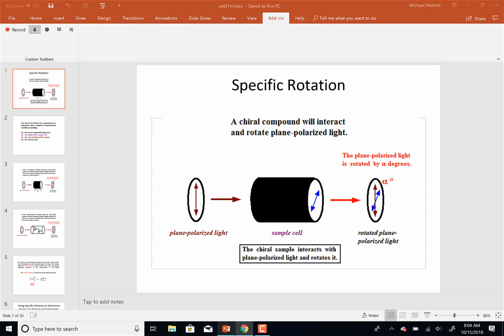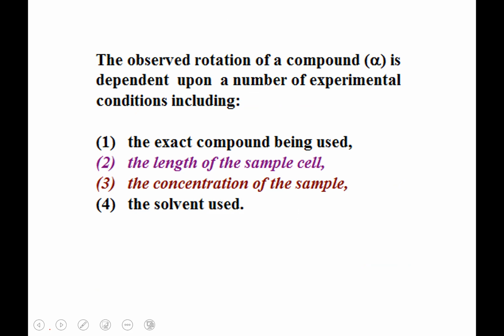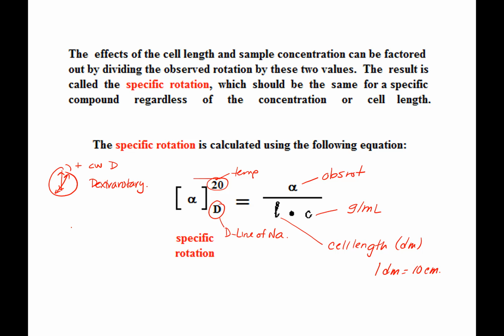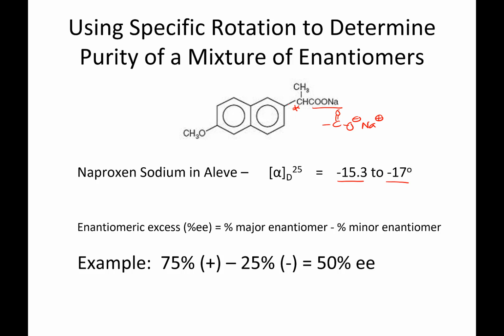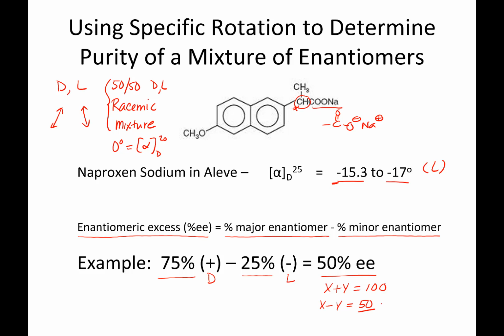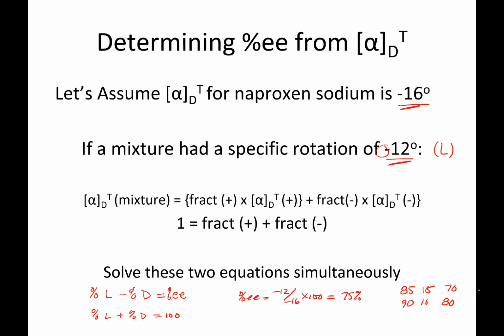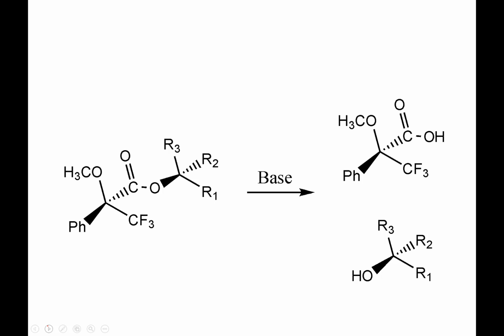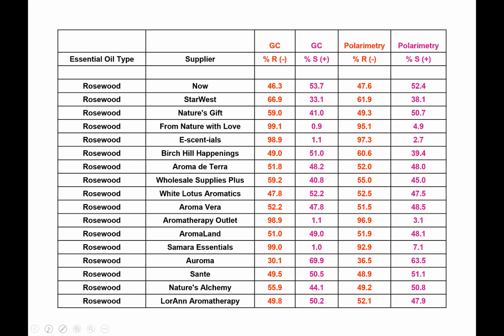Lecture Video Oct 15 2018 8 am